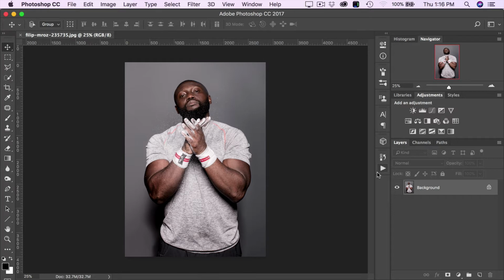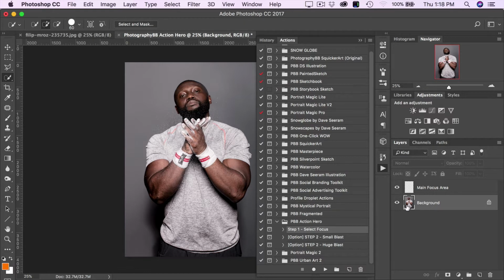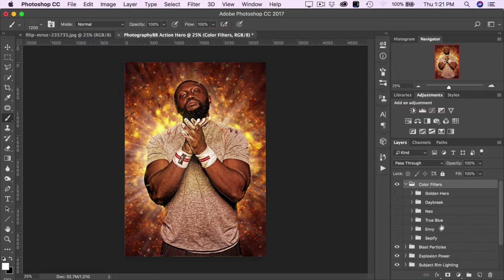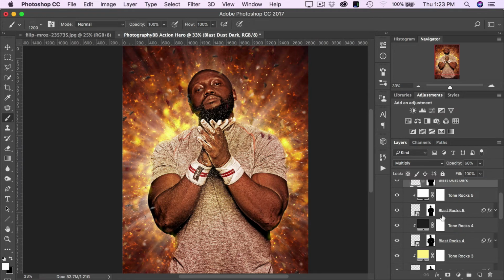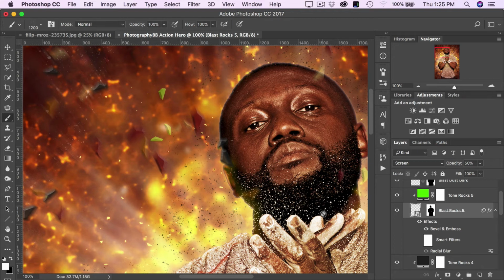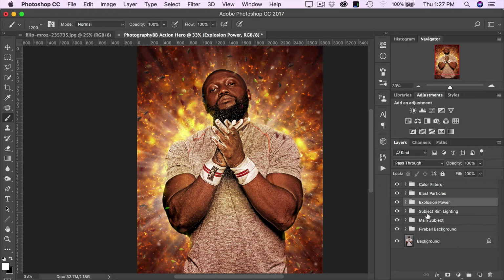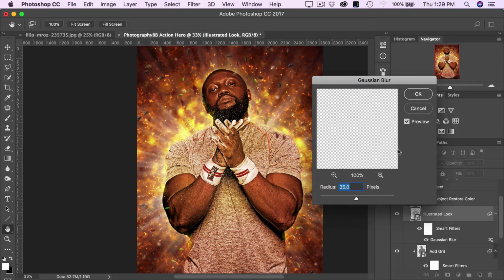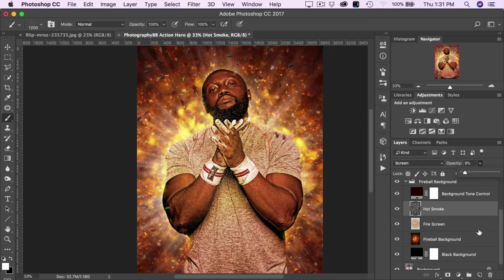Action Hero (Explosion Effect) - Photoshop Action Tutorial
Using the Action Hero Artistry2 Photoshop action, we can create a fast and easy explosion effect in just a few quick clicks!

Achieve outstanding results on everything from photographs of sports, halloween costumes, social media profiles, cinematic portraits, your children, and so many more. Simply select the main subject in your photo, and then play the one-click action to complete the effect!

Action Hero is compatible with Adobe Photoshop C6 - CC (current). For English-language ONLY versions of Photoshop.